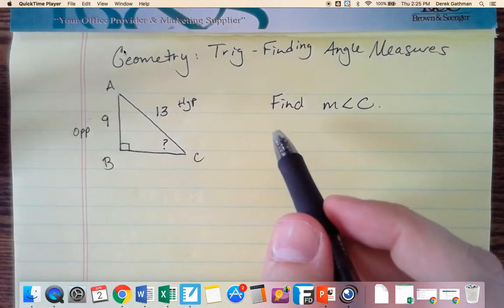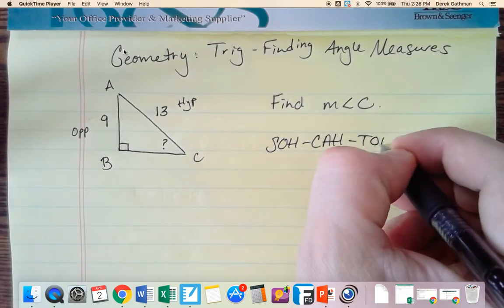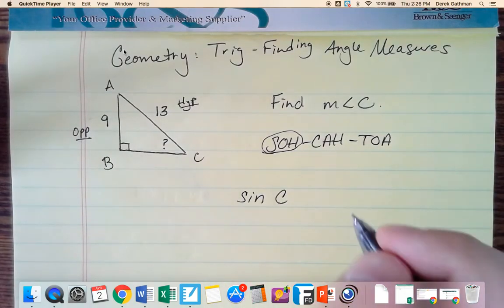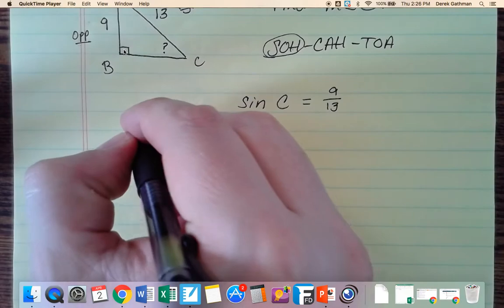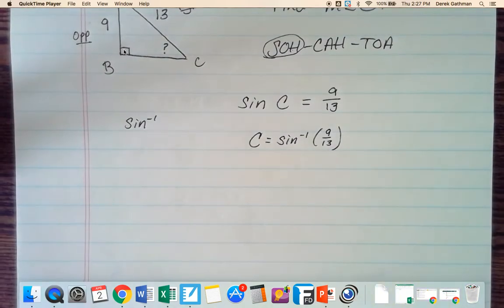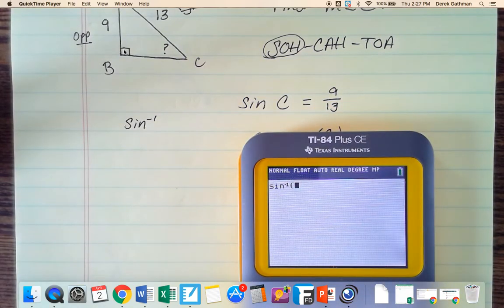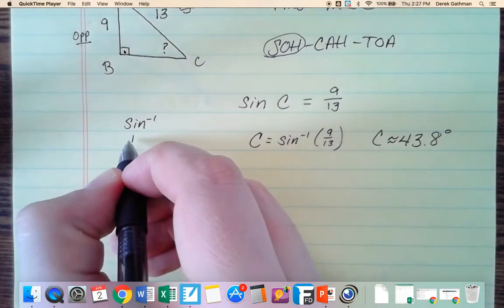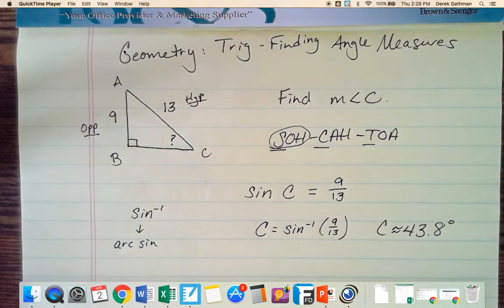Concept #25 - Trigonometry: Finding Angle Measures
Brief demonstration of using inverse trigonometry to calculate a missing angle measurement.